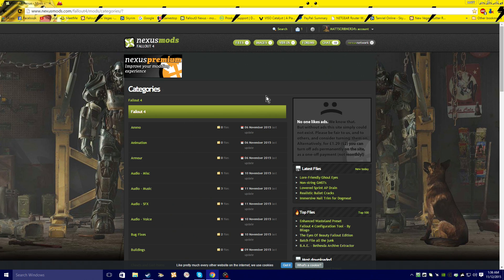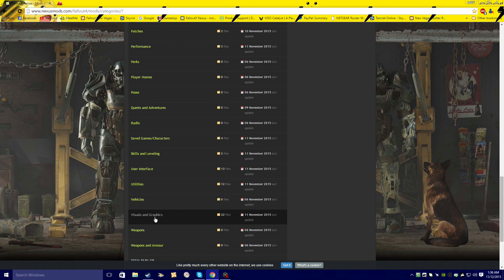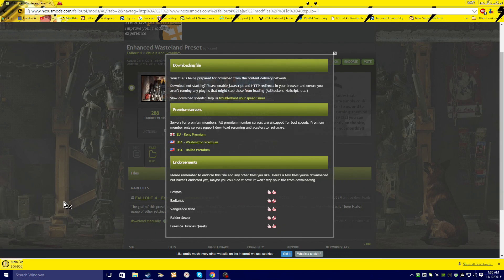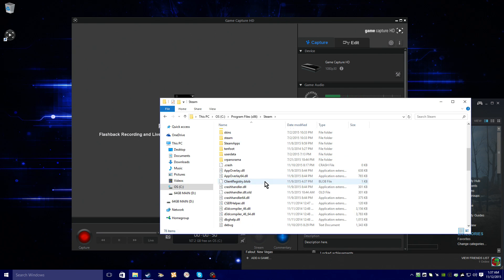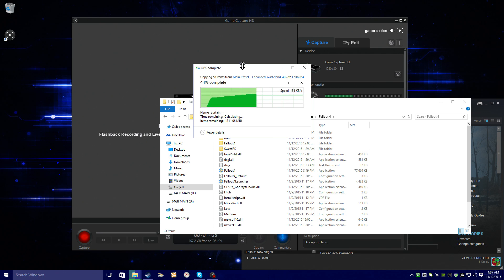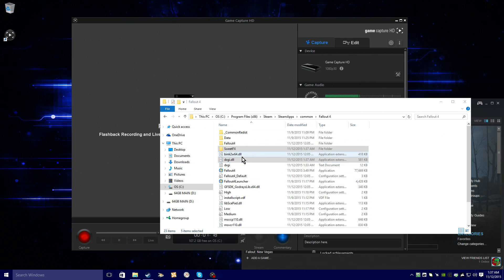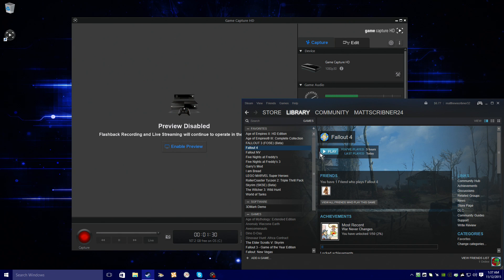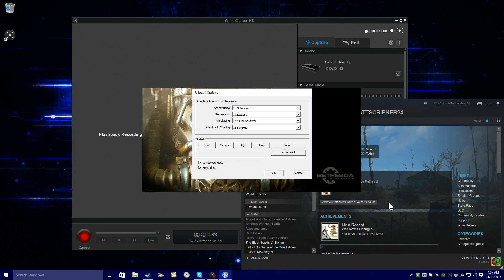Alienware Alpha - Fallout 4 How to Install Enhanced Wasteland Preset Mod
• Place all the files in your root Fallout 4 game directory.
This should be located at:"C:\Program Files (x86)\Steam\SteamApps\common\Fallout 4"

• Run the game normally through the launcher and it should load with your new SweetFX Preset.

Note: This preset is not guaranteed to work on 32-bit systems.

Alienware Alpha i3
Windows 10 (64 Bit)
Driver 358.91
Upgraded 16GB Ram and a SSD
Overclocked 135 Core and 525 Memory
Rest of settings will be shown in video :)

Gameplay Recorded using a Elgato Game Capture HD!

► Come play!
• Xbox Live - MATTSCRIBNER24
• Steam - MATTSCRIBNER24

Videos may not be downloaded or uploaded elsewhere on the web!

- MATTSCRIBNER24

Video uploaded & owned by MATTSCRIBNER24.